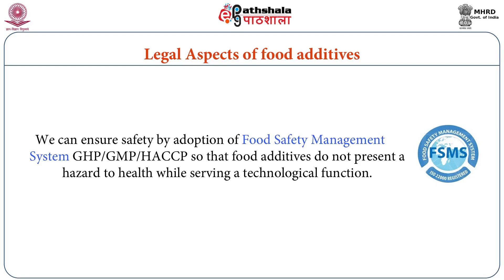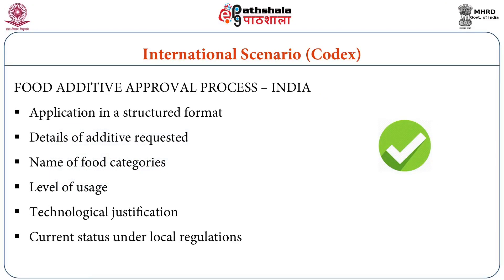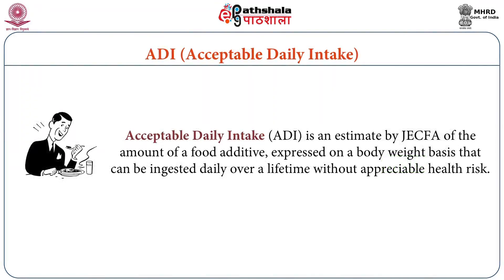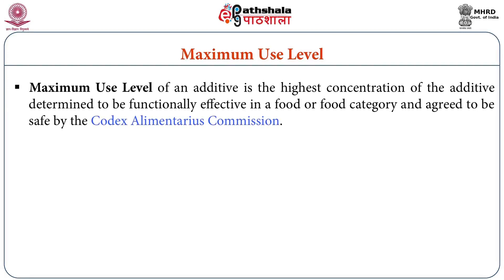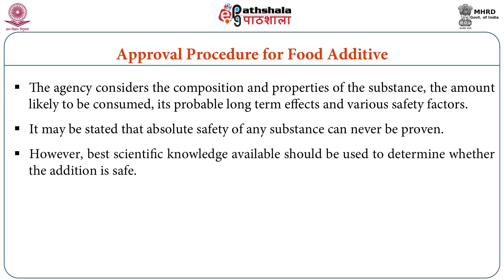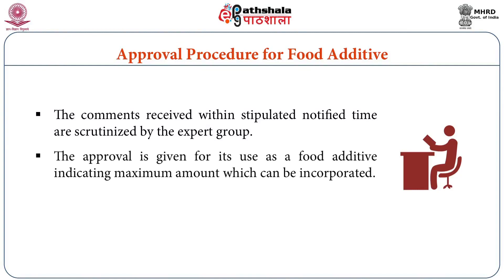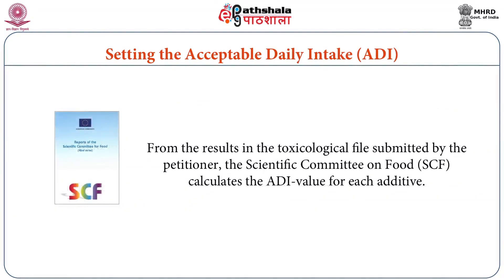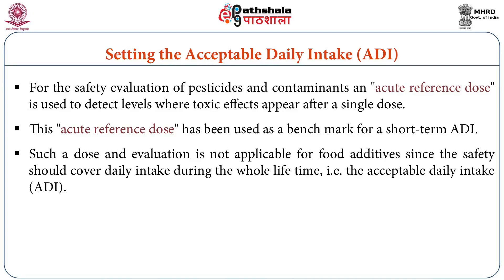Legal aspects, ADI and GRAS status of food additives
Subject:Food Technology
Paper:Food additives